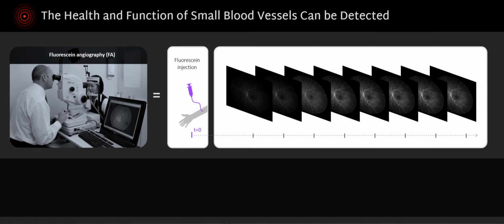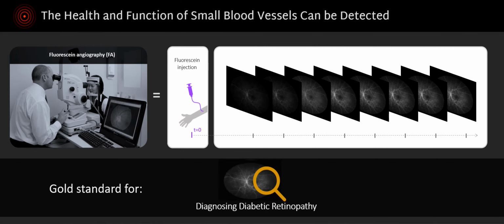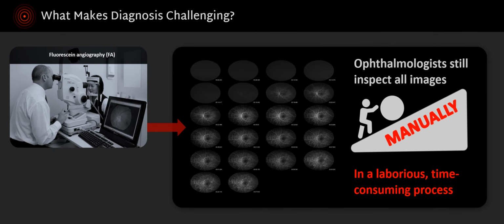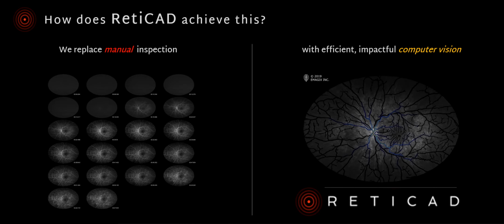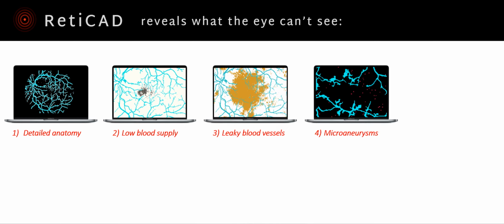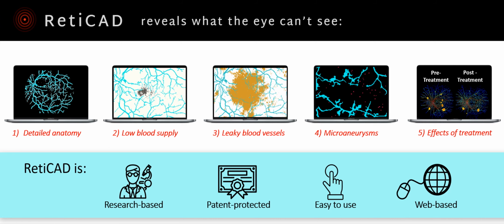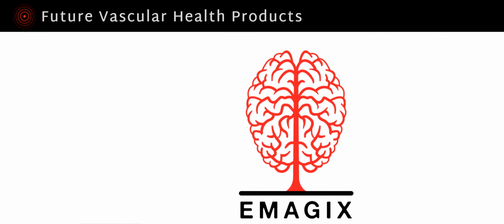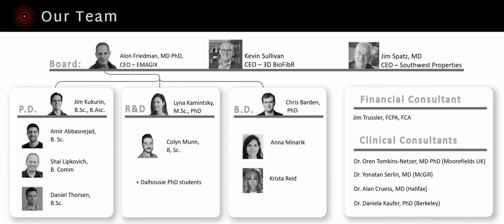RETICAD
Reticad uses AI-powered image analysis to advance the care of patients with Diabetic Retinopathy.